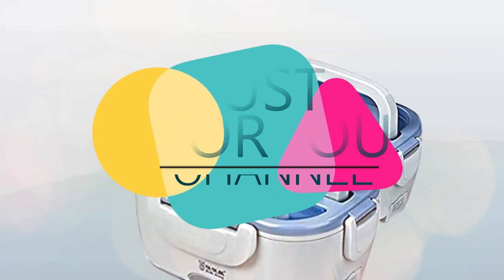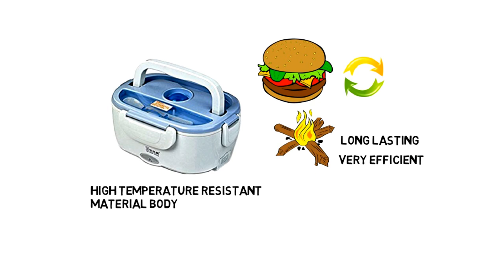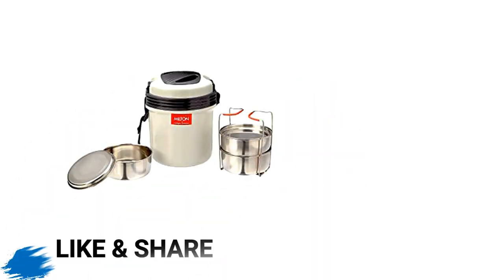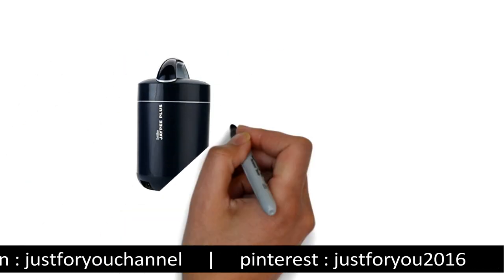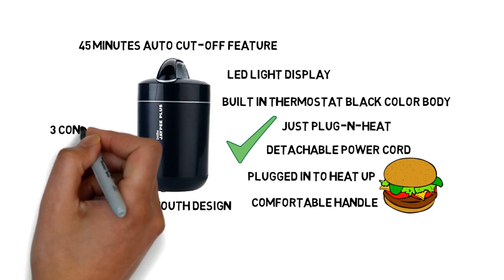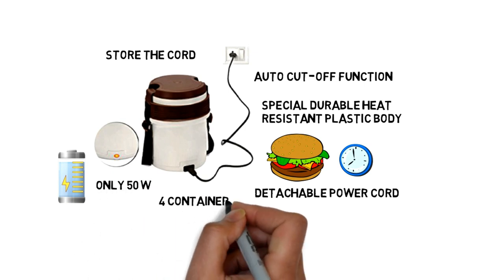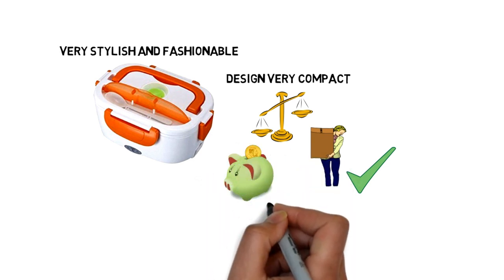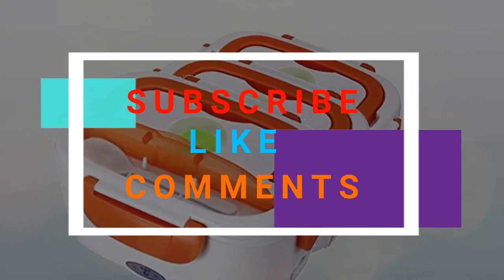Top 5 Best Electric Heated Lunch Boxes You Can Buy 2018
List of top 5 best electric heated lunch boxes you can buy 2018. Those are healthy and affordable to bring your lunch to work or school each day.

Shop online,-

1. Technomart Electic Containers Lunch Box

2. Milton Electron Containers Lunch Box

3. Jaypee plus Hott line Electric Lunch box

4. Cello Newton Electric Lunch Box

5. Dtes Food Electric Heater Portable Lunch Box

DECLAIMER
All content in this video are only use informational and learning purpose for viewers. Images are taken from google search and background music are taken from YouTube library.